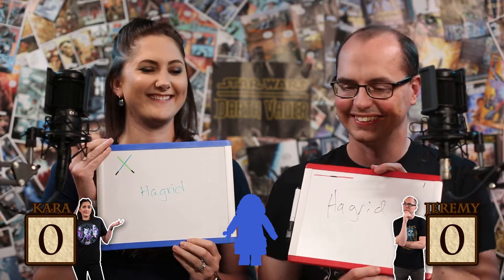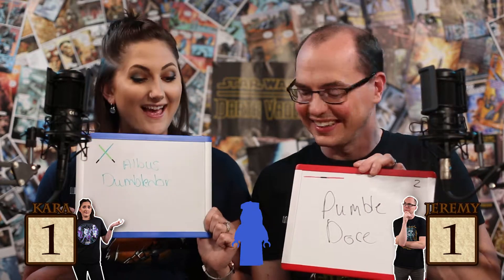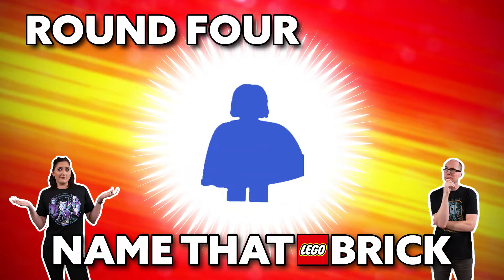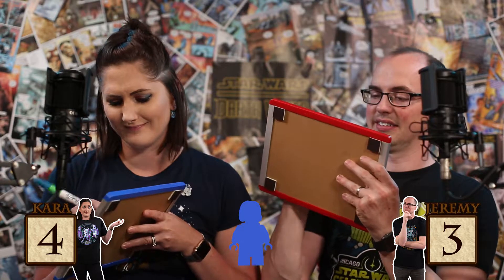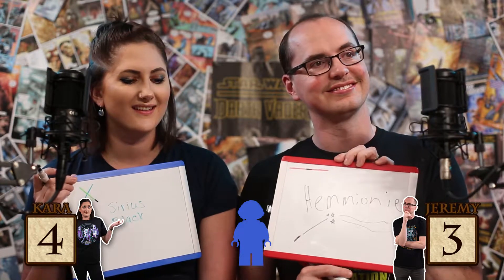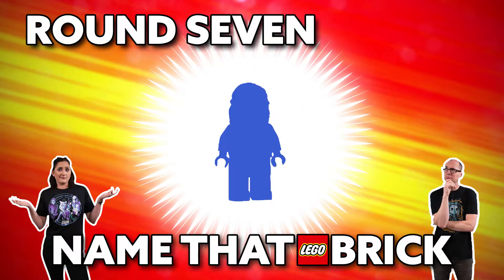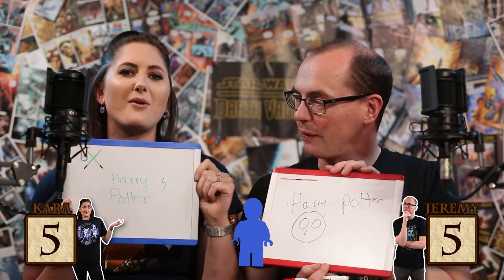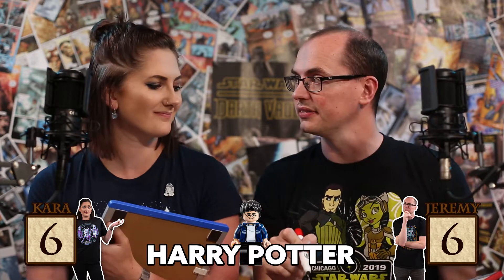Name That LEGO Brick #3 (Harry Potter)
We're identifying LEGO characters from Harry Potter kits based on their silhouettes... in head-to-head battle! Which of us knows The Potterverse best? Who will get 50 points in the House Cup? Will this prove who is the true Master Builder?!

It means so much that you spend time with us. We're having so much fun making these videos, and we want to share that fun with you.

Thanks for reading all of that! You're the REAL MVP!

Name That LEGO Brick #3
Produced and Edited by 8r0wn13